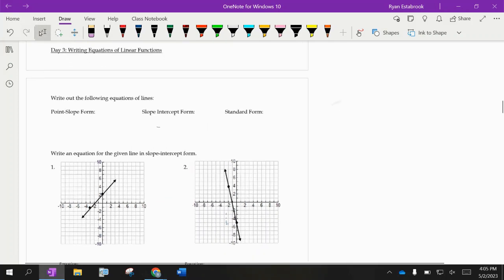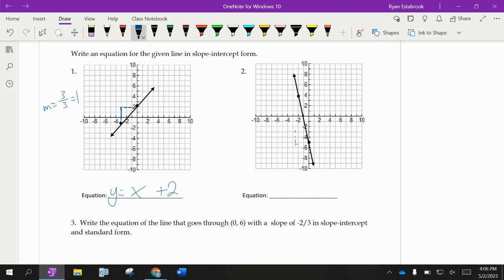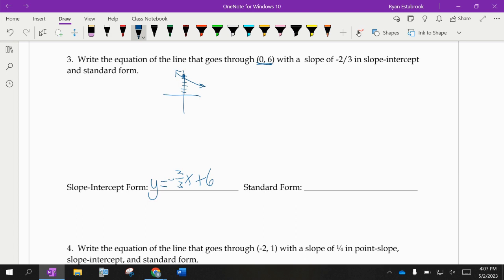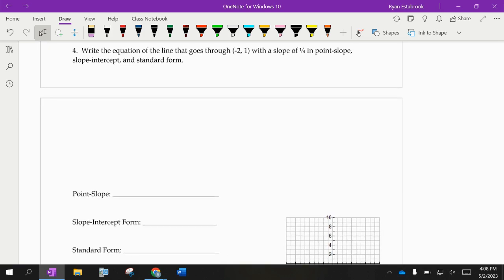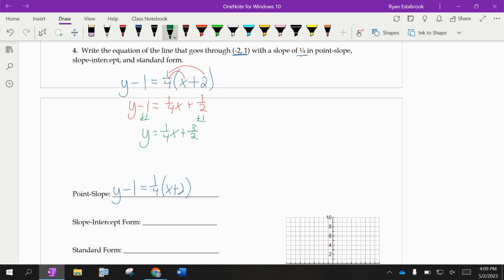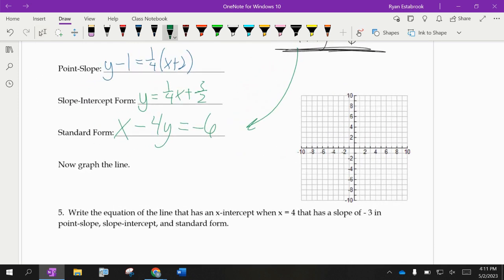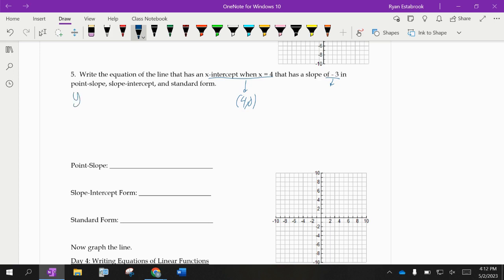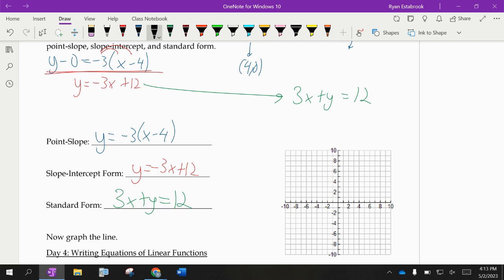A1B Cornerstone Topic 1 Day 3